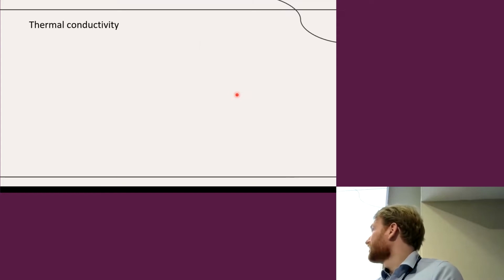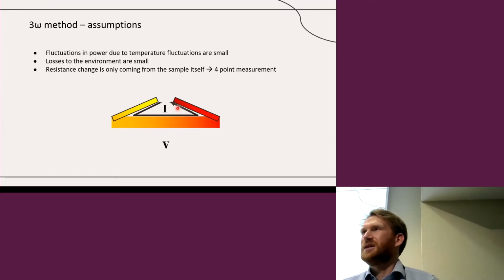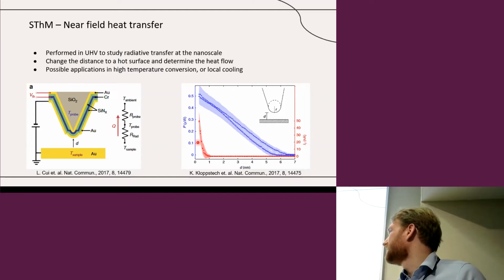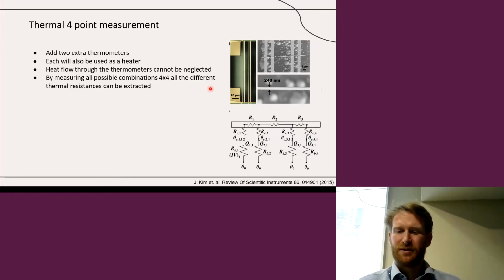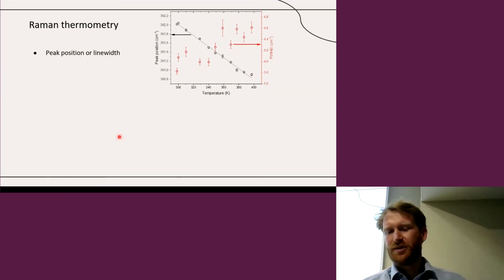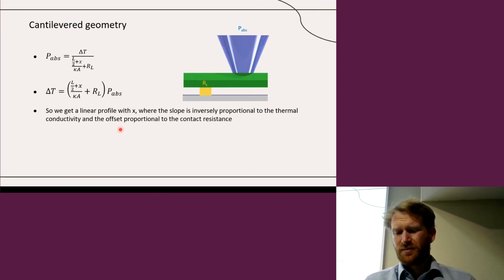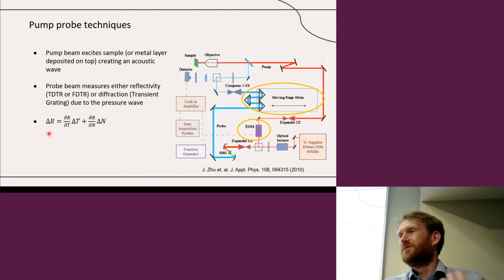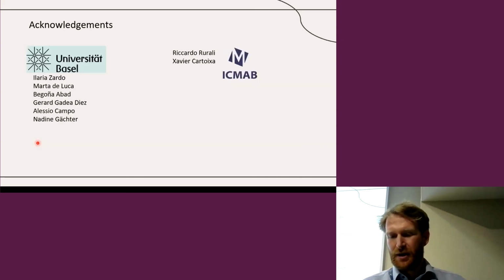Measuring thermal transport at the nanoscale - Milo Yaro Swinkels | SOPHOT 2021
Milo Swinkels did his PhD at the Eindhoven University of Technology in the group of Erik Bakkers on thermal transport in nanowires. After that he did a PostDoc at the university of Basel in the group of Ilaria Zardo, where he expanded his research beyond thermal transport and also studied phononic properties using inelastic light scattering.

Heat transport is becoming increasingly important within the Research Line in Sustainable Energy Conversion and Storage Systems (RL1 at ICMAB).

Besides the fundamental scientific interest, learning how to modulate the heat flow has important applications in conventional electronics (where heat dissipation at the nanoscale is a major issue) or in the design of efficient thermoelectric materials (where materials with low thermal conductivities must be engineered).

The goal of the Severo Ochoa Workshop on Phononics and Thermal Transport (SOPHOT2021) is showcasing some of the most promising achievements in the field, promoting collaborations and bringing together both experimentalists and theoreticians working on these exciting topics.

We hope you can attend and explore the future research in this field.